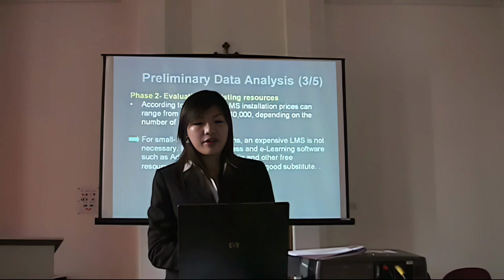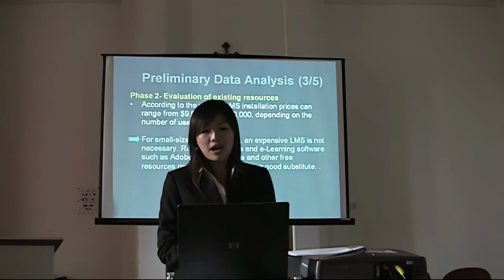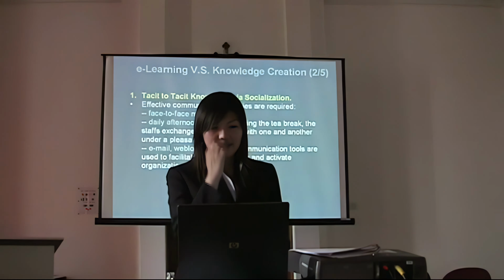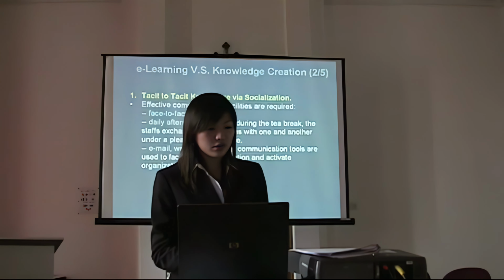2006 Annie 荷蘭ICALT 4K